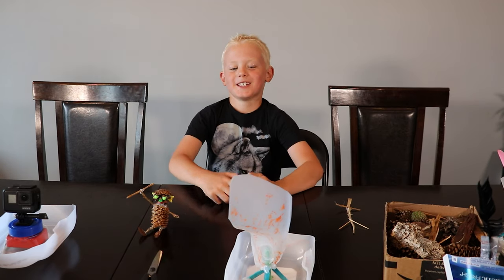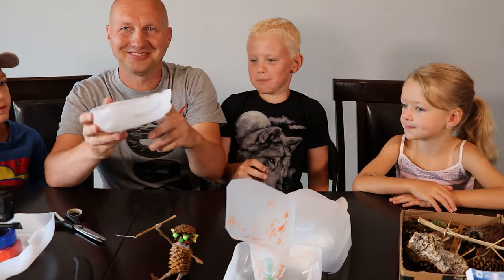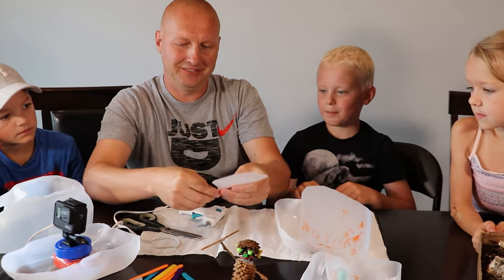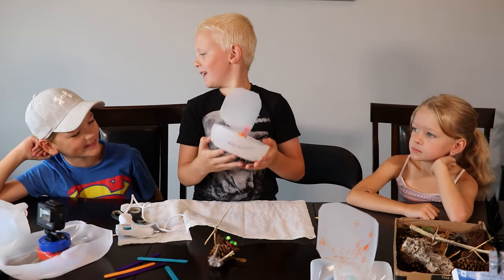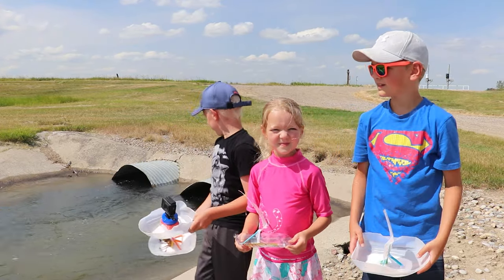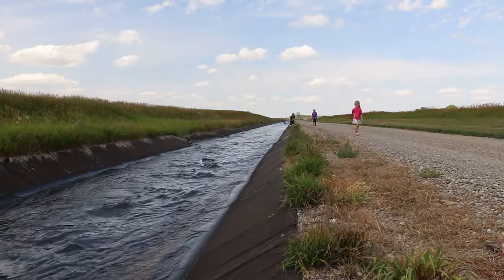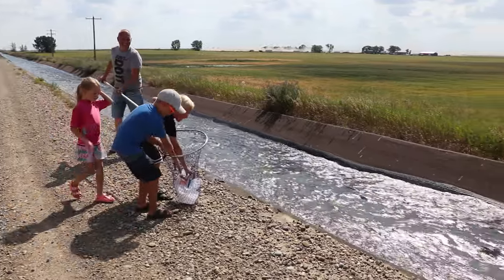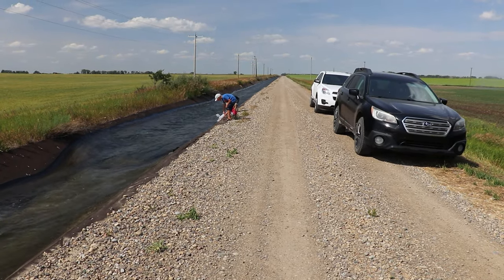HOW TO MAKE TOY BOATS FROM MILK JUGS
IN THIS EPISODE WE BUILD AND TEST TOY BOATS USING EMPTY MILK JUGS. IT'S EASY WAY TO MAKE ARTS AND CRAFTS. A LOT OF FUN GUARANTEED!
IT IS KIDS AND FAMILY FRIENDLY VIDEO.